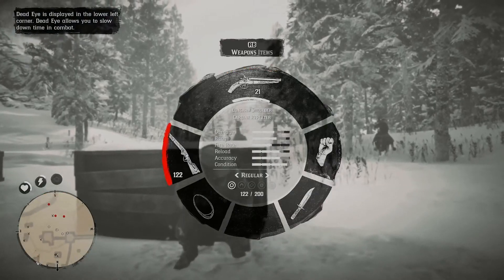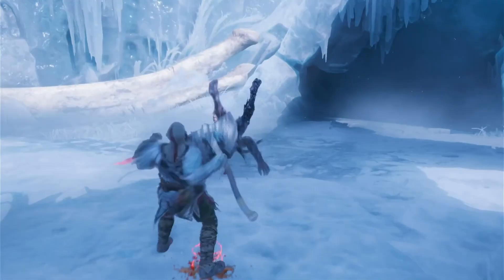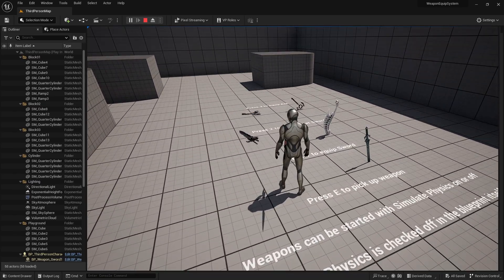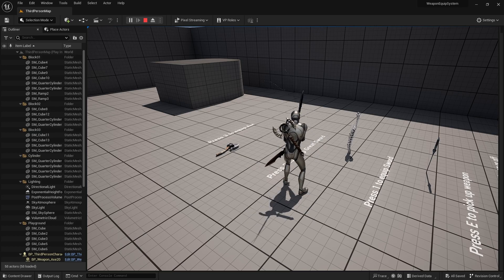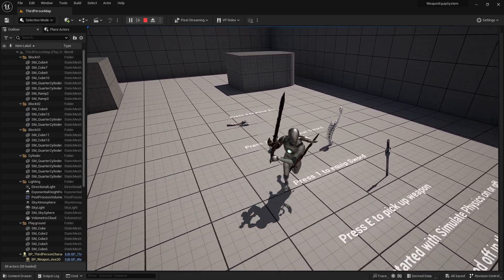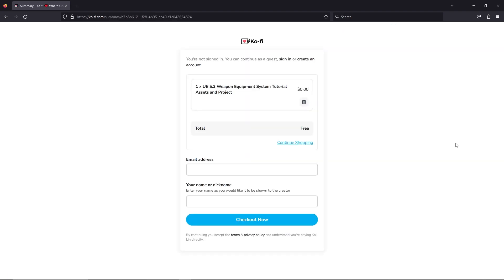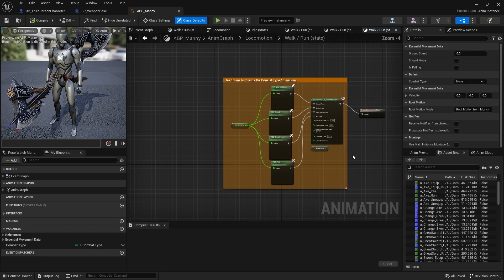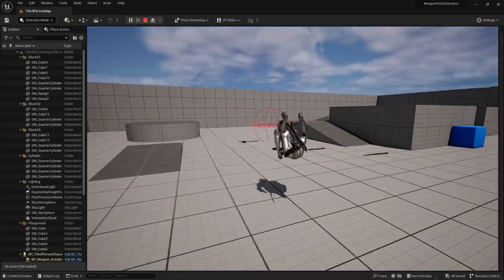UE5.2 Weapon Equipment System Intro: I Wanna Change Weapons Like the God of War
Hi everyone! Welcome to my tutorial series on creating a Weapon Equipment System. I wanted to create a weapon equipment system similar to games like The God of War and Mass Effect where you can see the main characters of the game switching weapons with just a button press. At the same time, the weapons are still visible on the main character's body. As a result, I created this weapon equipment system that I would like to share with everyone.  This will solely be about equipping weapons, so there won't be any combat system implementation in this tutorial series. That will be a topic in the future.